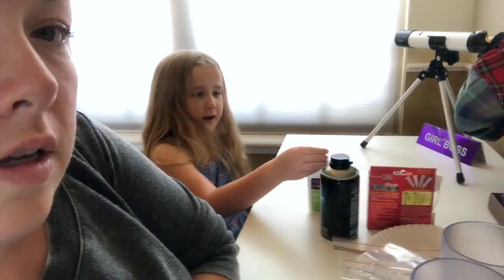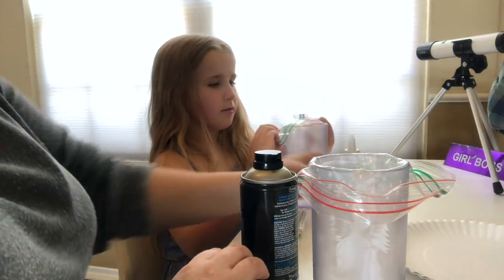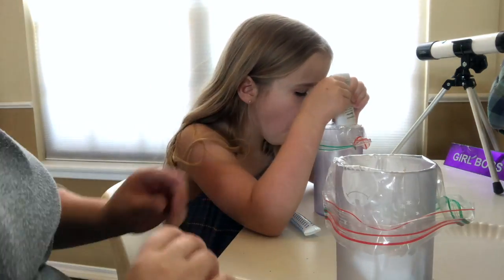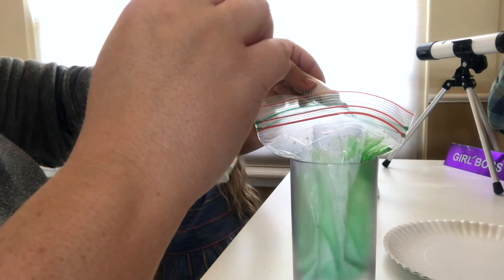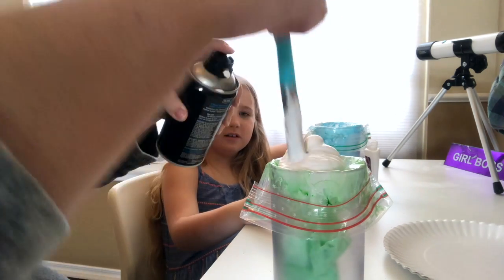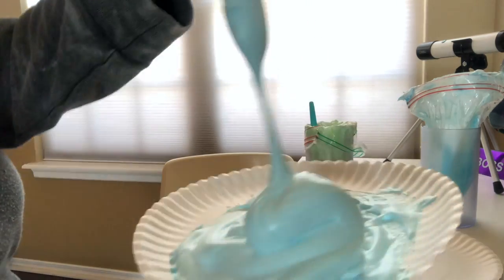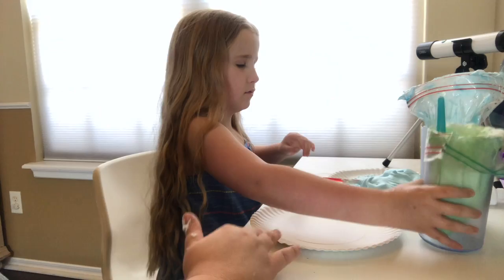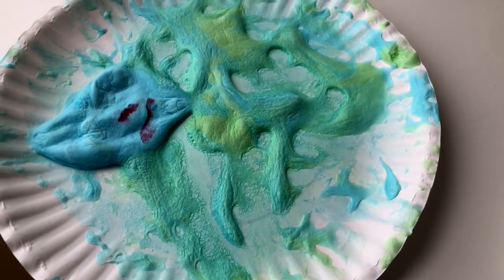3 Ingredient Puff Paint!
Puff Paint is so much fun!
Materials:
shaving cream (not gel)
white glue
food coloring or tempra paint
paper (or paper plates)
paint brush

Don't forget to tag us on instagram and facebook so I can see your creations!